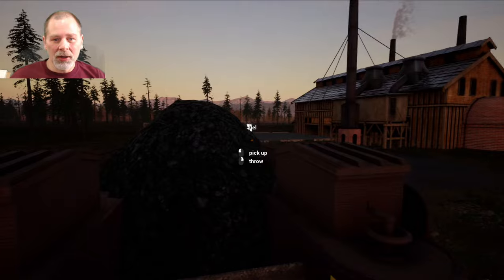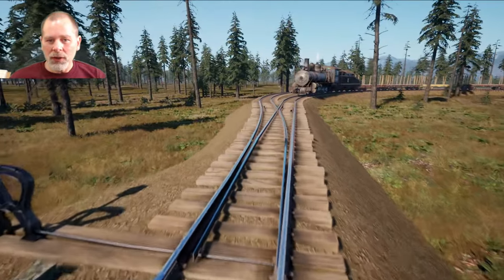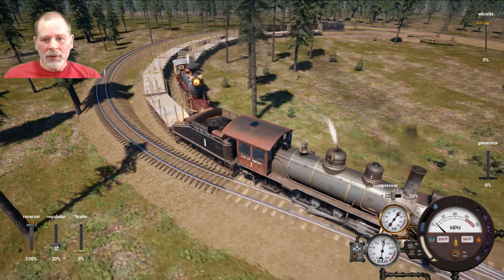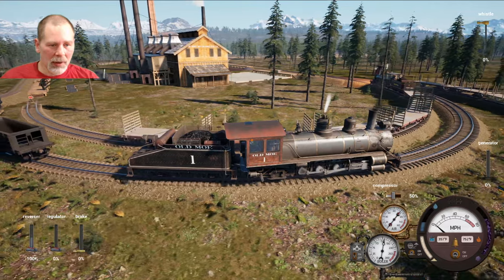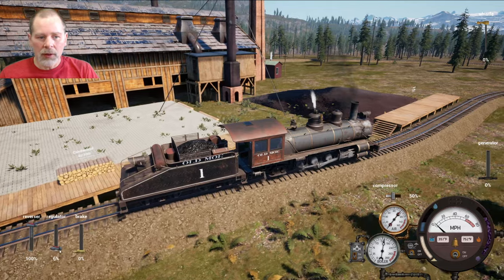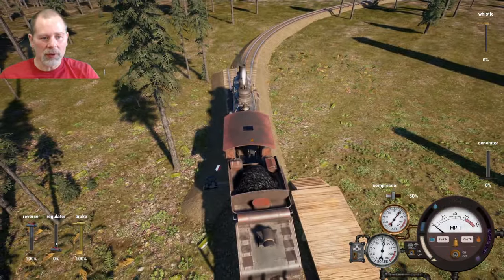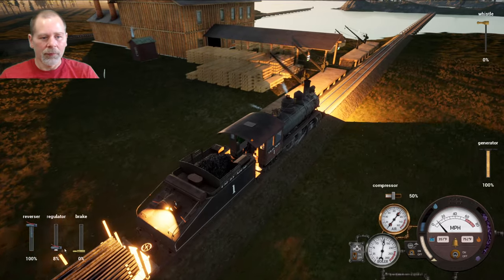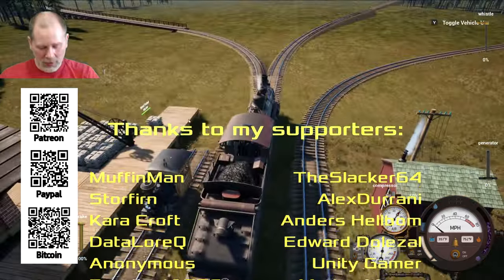Fatal Error! - Railroads Online! S6 Ep8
Bitcoin:1D2sXtawzbWhd1mYtEbka5noaBHbASoxCd
ETH: 0x3A2CF97aEBd3c20c9ec3CCb9A388c51237A05e15
Cardano: addr1qx62exeq6z3fygjdrnylrzjwkxw2muu70e9dlpql6j54u9expedjjv7pgpt2ese4ycxqz7xjyn9k28exdjtfffh6nc8skdlarp
Dash: Xs7xsyH8t12FzSkrHGXuS2E3UhXqkqfuGe
Dogecoin: DPfWuBzCsGZiSSsG1wL6iGYUwbZKN4YoUn

- Discord server

♫ ♪ Derp Number Seven (The Derp Song) by Lift Pizzas